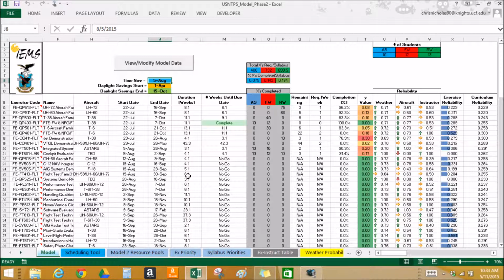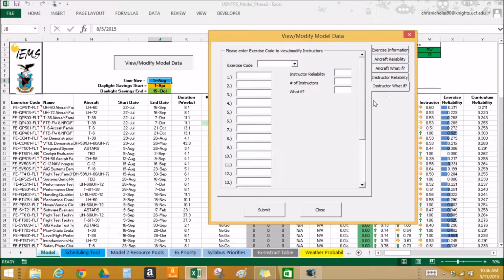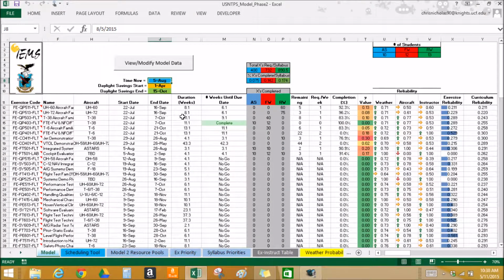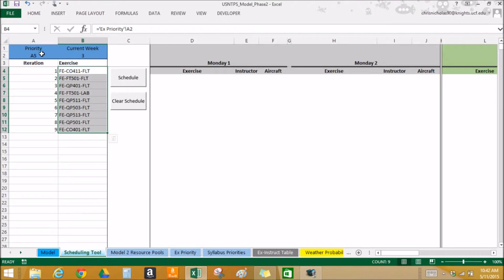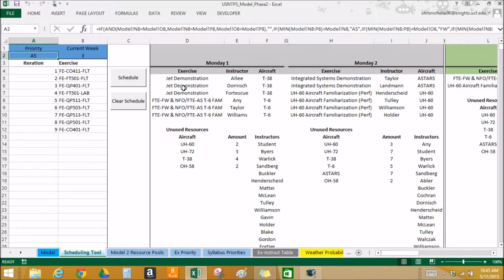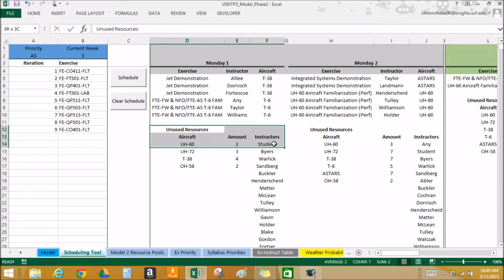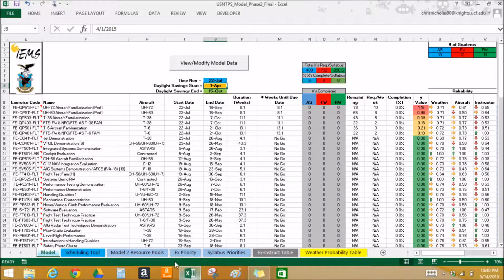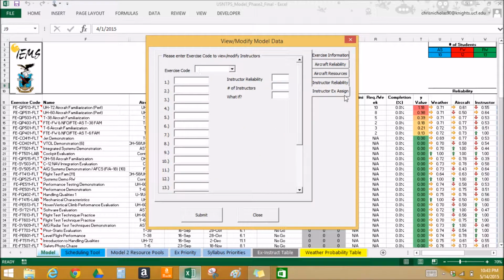USNTPS Model Tutorial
This video tutorial explains key features of the Scheduling Model developed for the USNTPS and step by step instruction.